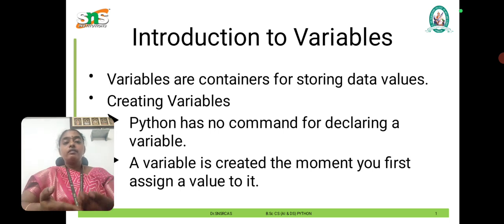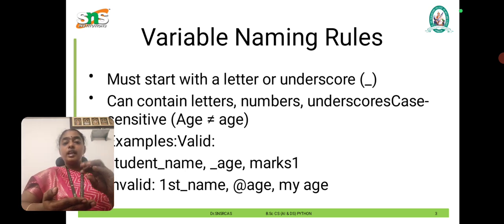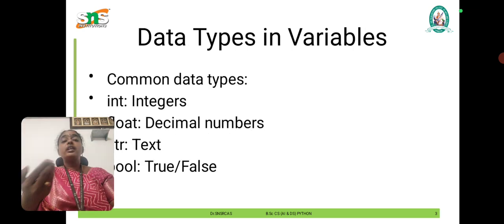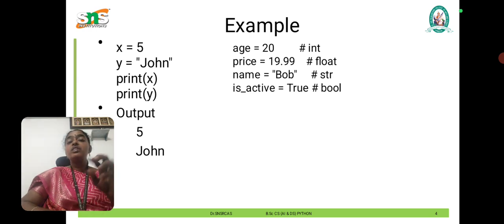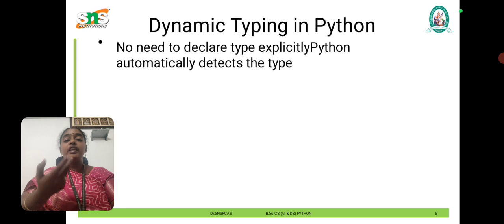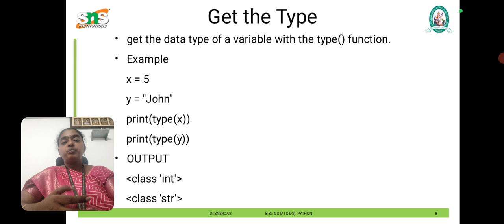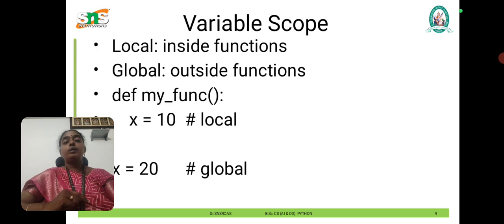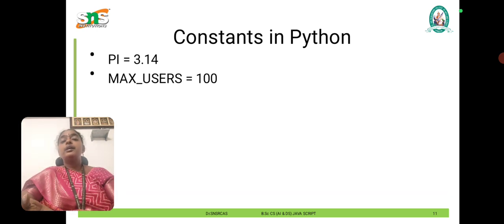PYTHON VARIABLES|SNS INSTITUTIONS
In this video, we dive into the basics of Python variables—an essential concept for every programmer. Learn how to create, assign, and use variables in Python with clear examples. We'll explore different data types like strings, integers, floats, and booleans. Understand how Python dynamically assigns types without the need for explicit declarations. You'll also see best practices for naming variables to keep your code clean and readable. This beginner-friendly tutorial is perfect if you're just getting started with Python. Whether you're coding for fun or starting a tech career, variables are your first step. Stick around till the end for quick tips and common mistakes to avoid. Let's get coding!